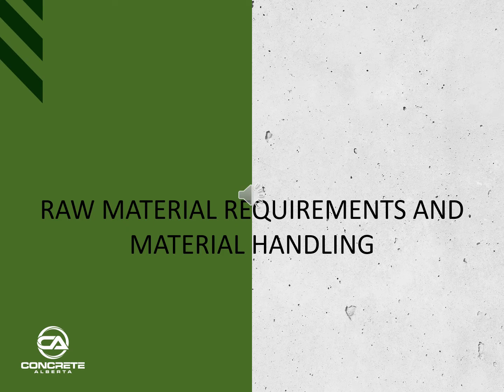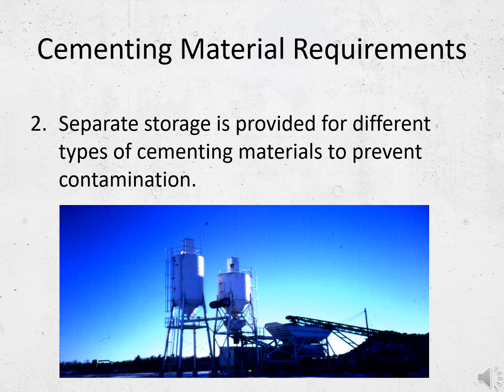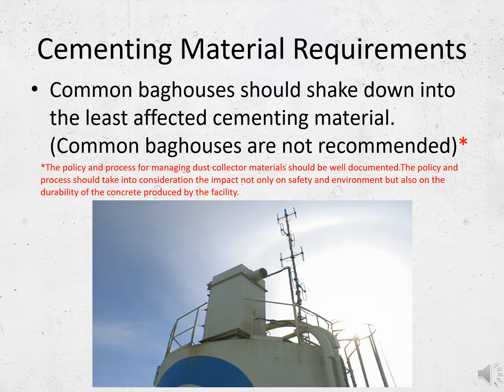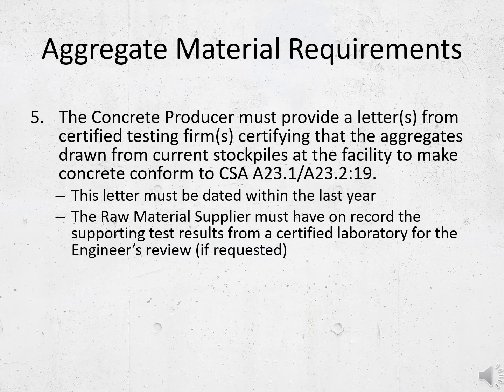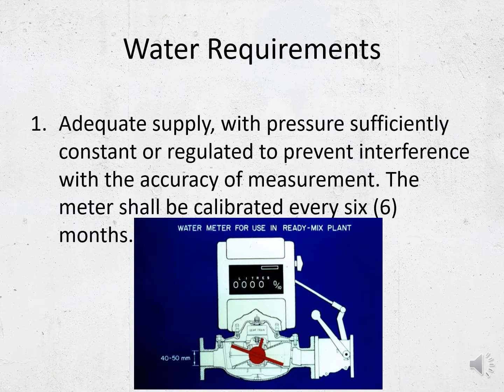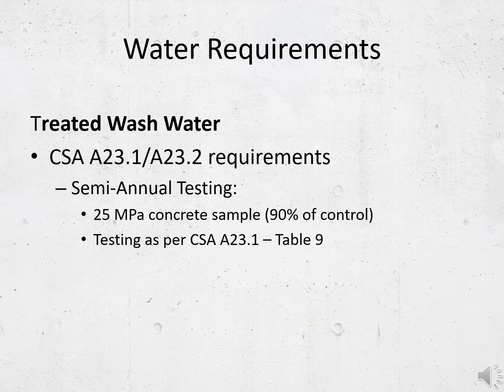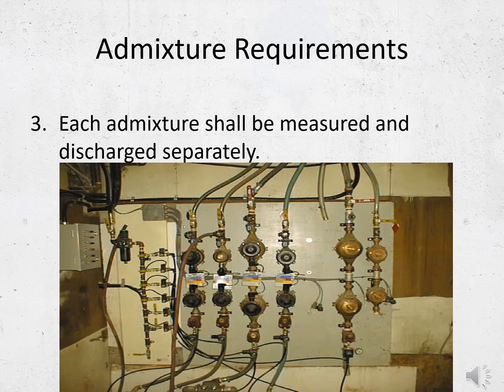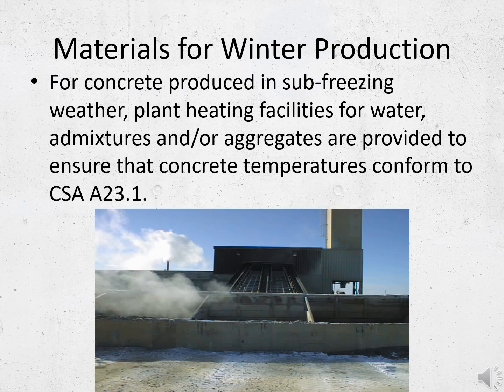Section 2: Raw Material Requirements and Raw Material Handling